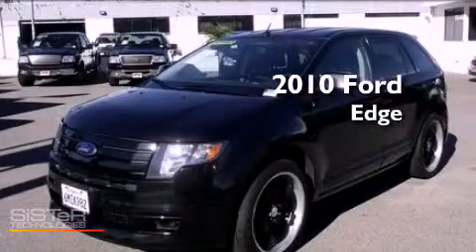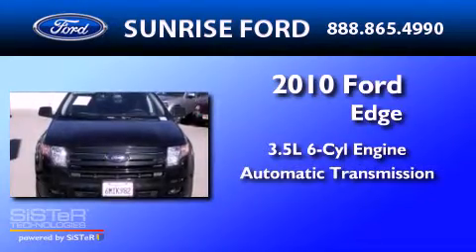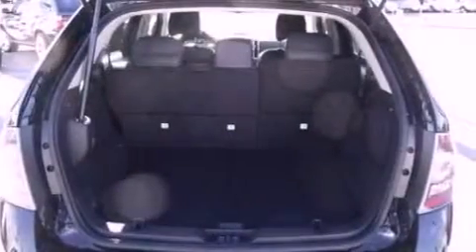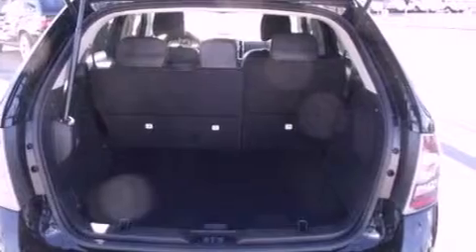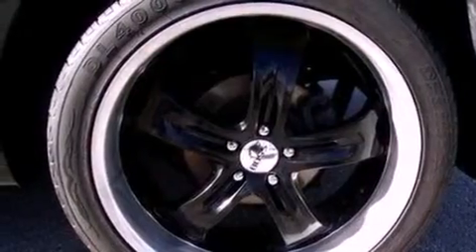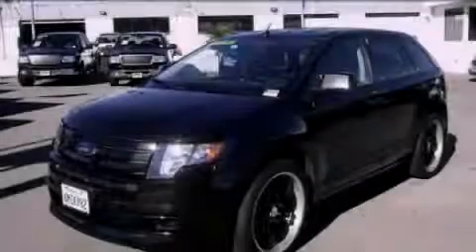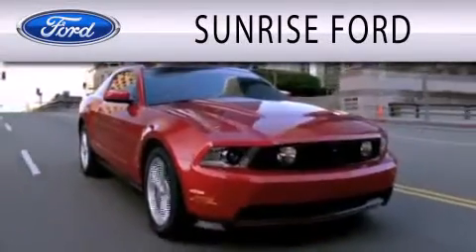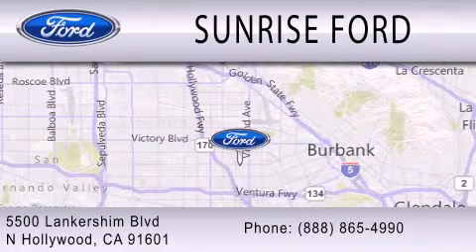2010 Ford Edge North Hollywood CA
Year : 2010
 Make : Ford
 Model : Edge
 Engine : 3.5L V6 24V MPFI DOHC
 Trans . : 6-SPEED AUTOMATIC
 Exterior : BLACK
 Miles : 20,728
 Interior : GRAY
 Stock : B18403